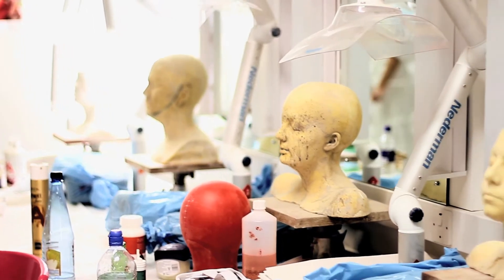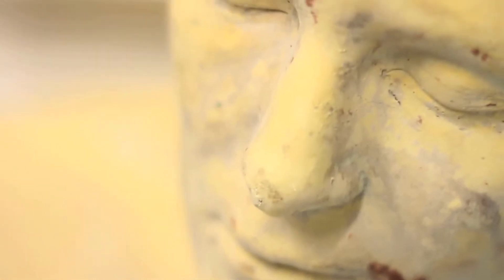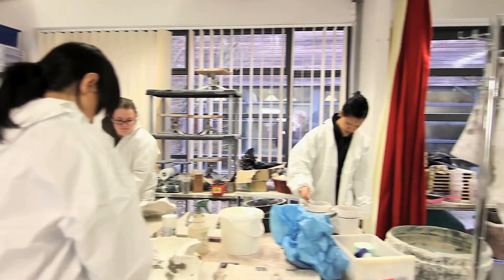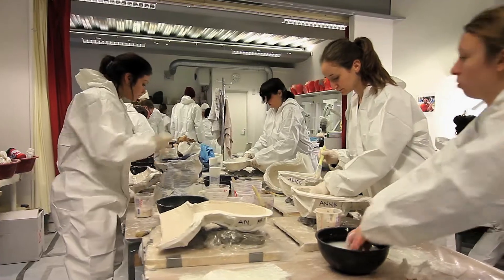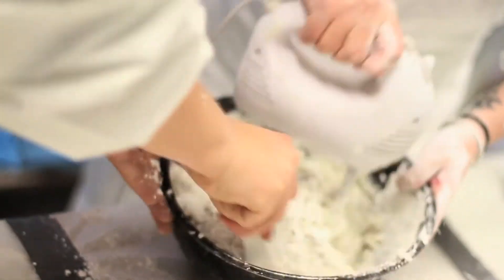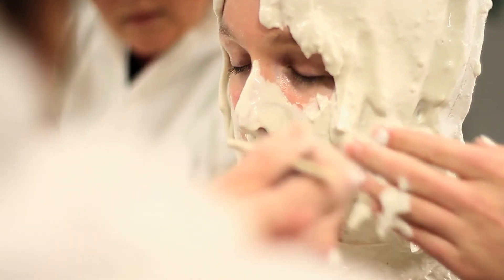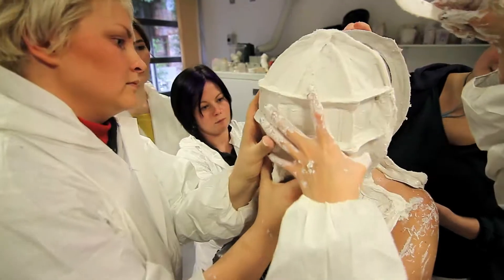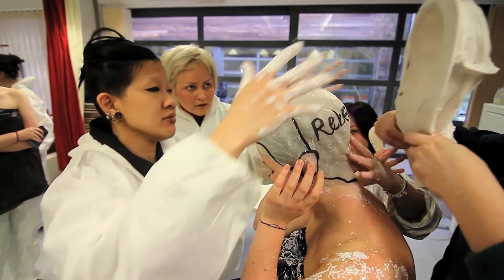Making A Prosthetics Piece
A short demonstration of the work involved in making a cast for a full face prosthetics piece